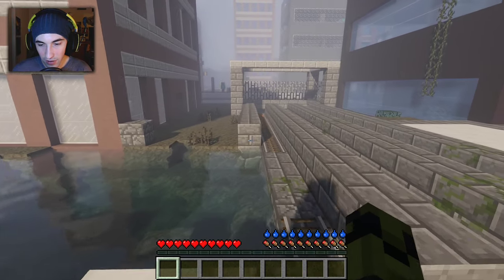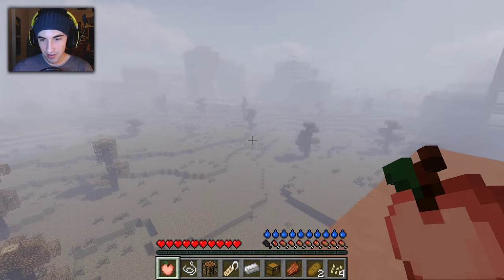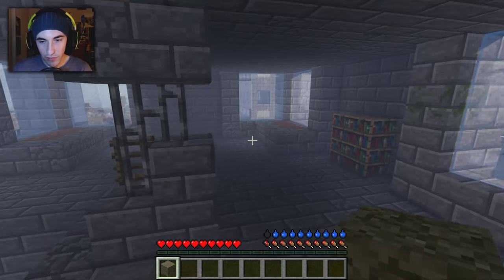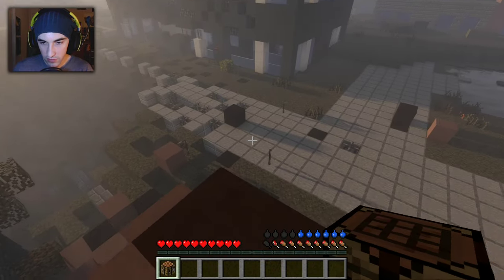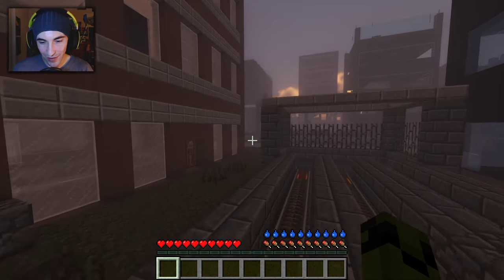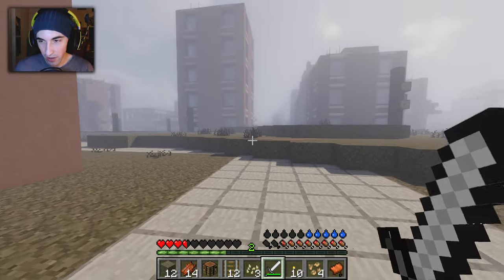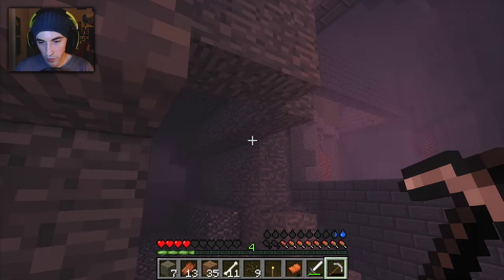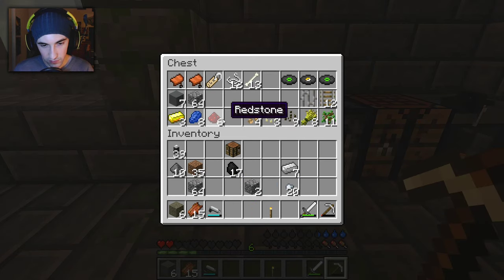ZOMBIE SURVIVAL In Minecraft! | I DIE A LOT - Part 1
Welcome to my Zombie Apocalypse Minecraft series! This is Part 1 and I hope you enjoy! Have a good day.

🤘🏻 Say Hello! 🤘🏻